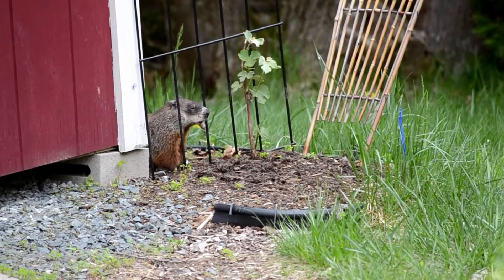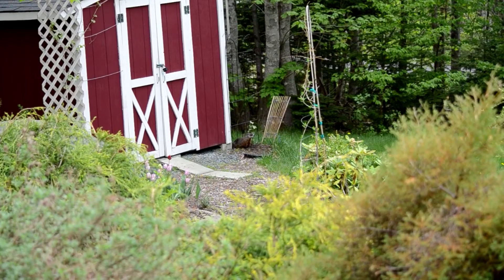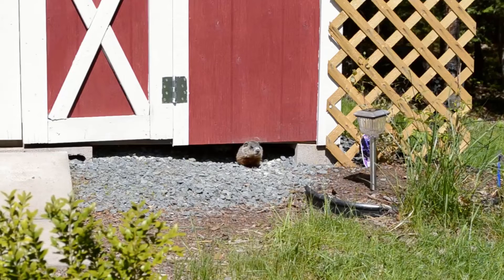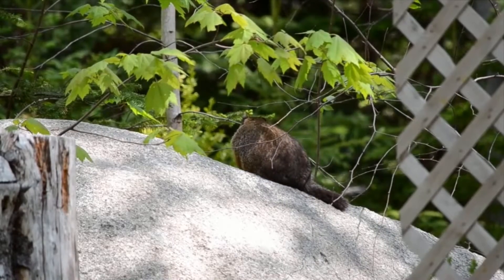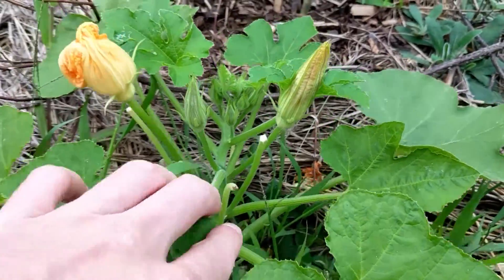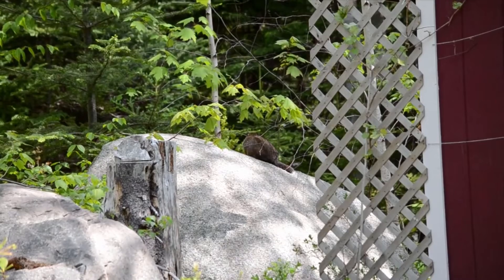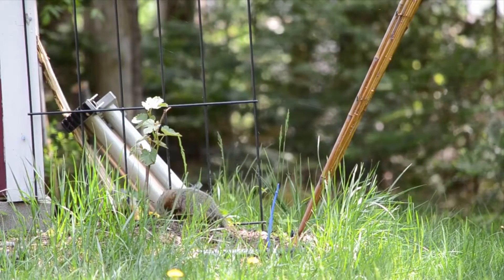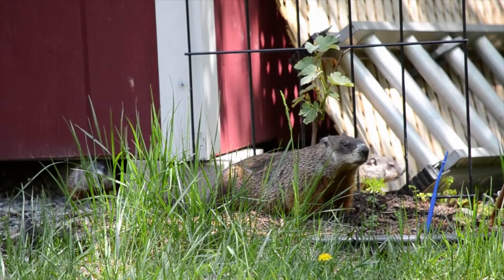All About Groundhogs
I had a female groundhog living under my shed, which provided amazing opportunities to watch an active den and study groundhog behavior up close.

Groundhogs are extremely common in many parts of north america, so let's explore some key facts to help interpret their activity in the likely event that you encounter one.

0:50 Habitat
1:27 Dens
2:44 Diet
3:35 Predator Evasion
4:29 Social & Territorial Behavior
5:22 Groundhogs Are Easy To Watch